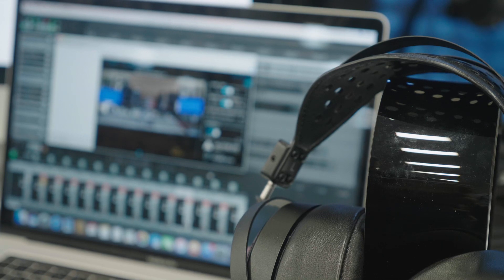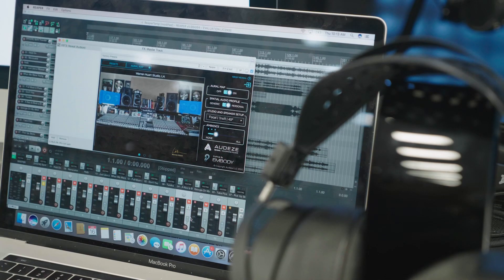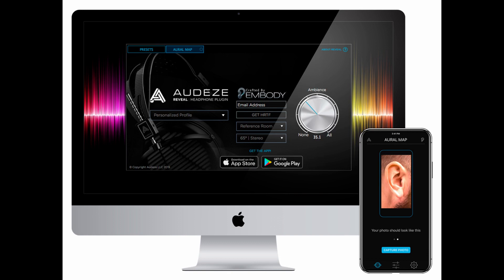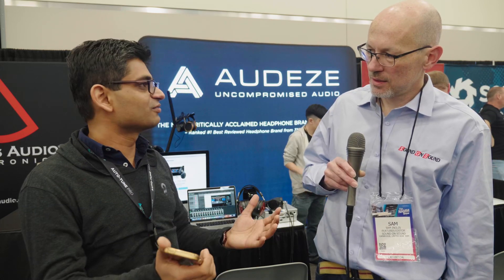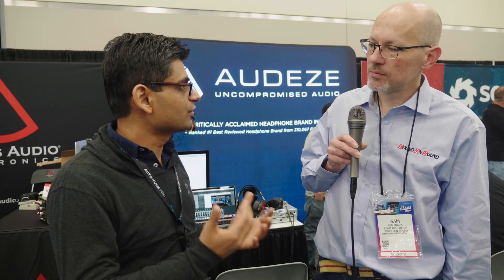Audeze/Embody - Reveal+ Plug-in - NAMM 2020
Audeze have partnered with Embody to release a plug-in that transports the listener to different studios while wearing headphones, and even measures the user's HRTF.